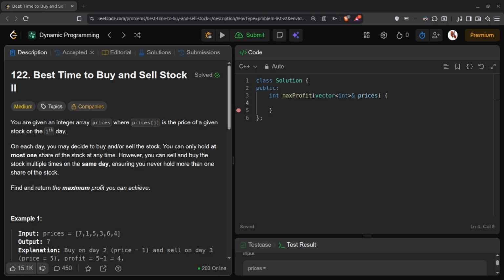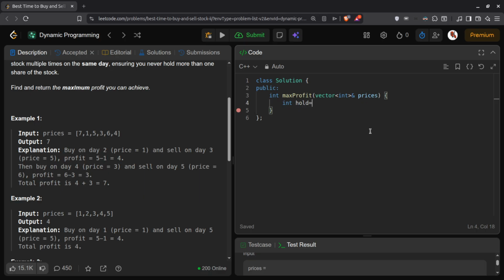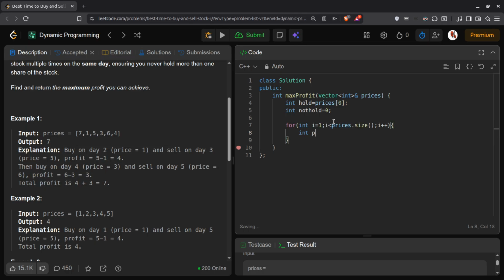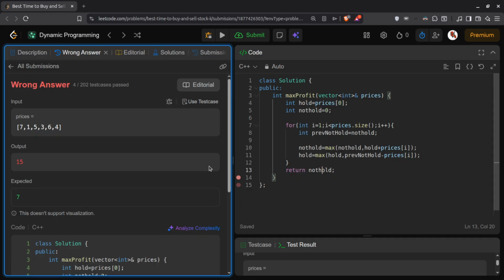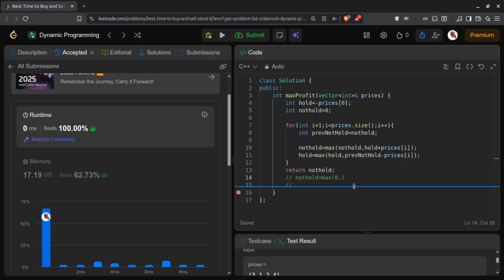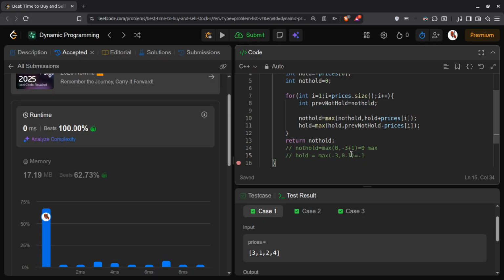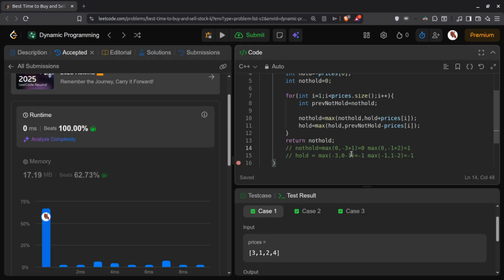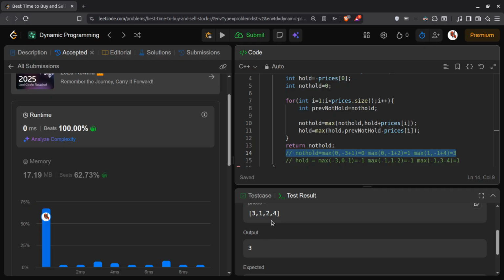DP Day 10 🔥 | Best Time to Buy and Sell Stock II | Dynamic Programming Explained | LeetCode 122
Welcome to DP Day 10 🚀

In this video, we solve LeetCode 122: Best Time to Buy and Sell Stock II using Dynamic Programming.

You’ll learn:
✔ How stock DP works step by step
✔ Meaning of hold and notHold states
✔ Line-by-line explanation of the DP code
✔ Dry run with example [3,1,2,4]
✔ Why DP works better than greedy for advanced stock problems

📌 Problem Statement:
You are given an array where prices[i] is the stock price on day i.
You can buy and sell the stock multiple times, but you can hold at most one stock at a time.
Find the maximum profit.

📊 Example Explained:
Input: [3,1,2,4]
Output: 3

🧠 DP States:
hold    → max profit when holding stock
notHold → max profit when not holding stock

🧩 Code (C++):
- Space Optimized DP
- Time: O(n)
- Space: O(1)

🔥 This is DP Day 10 of our Dynamic Programming Series